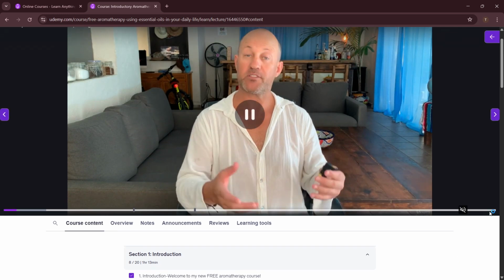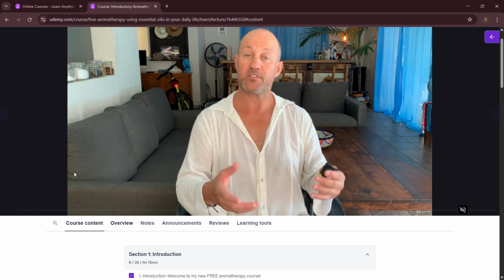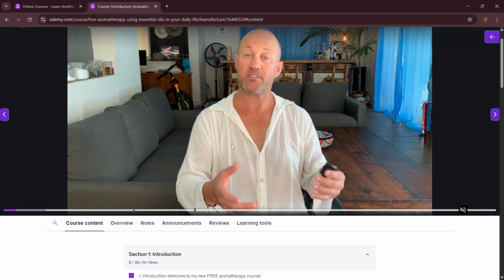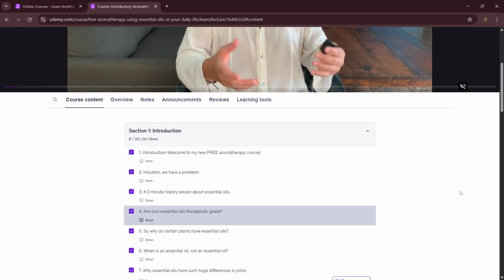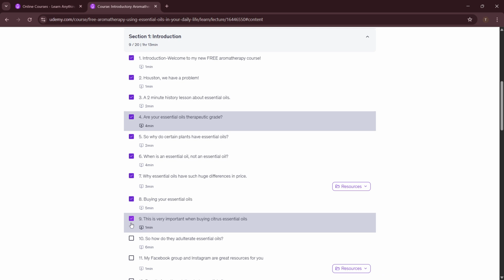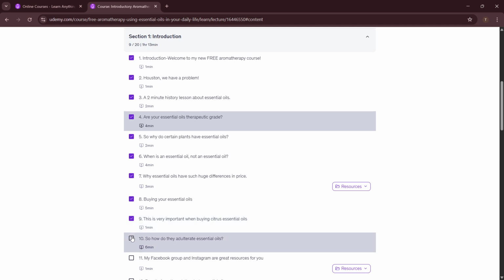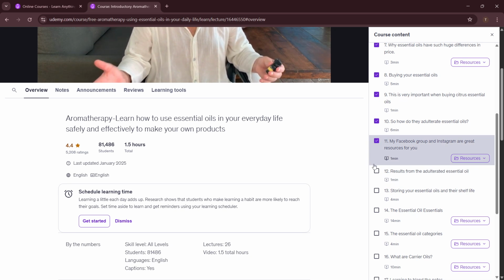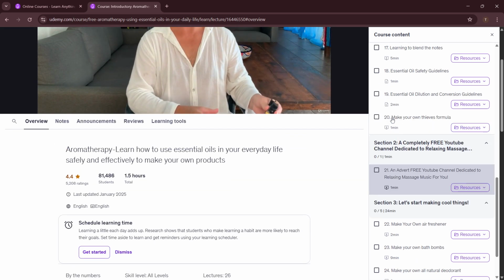How to Mark a Udemy Section as Complete on Desktop [2026 Full Guide]